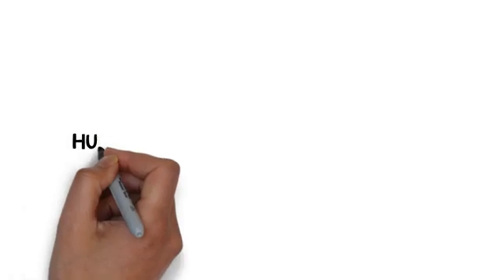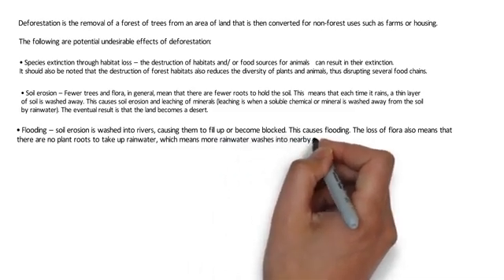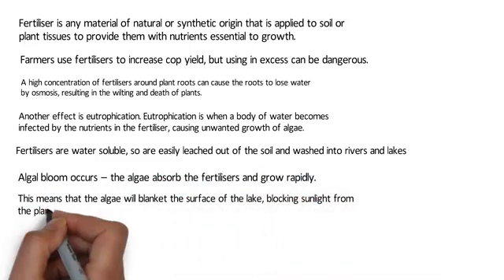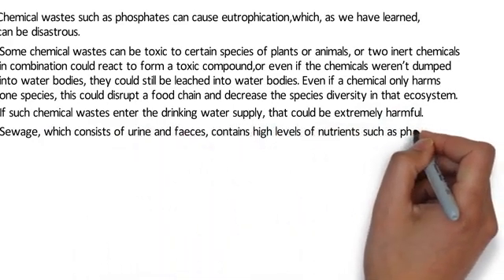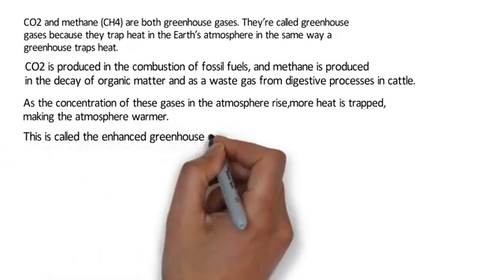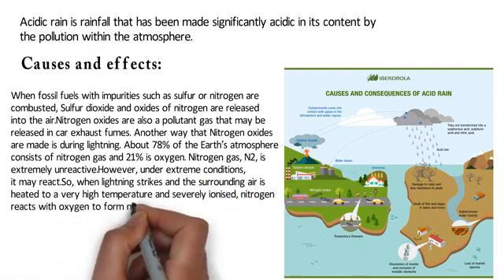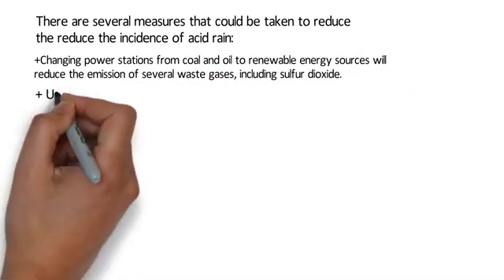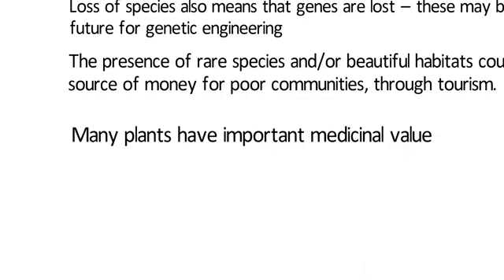Human Influences on the Eco System - IGCSE Biology